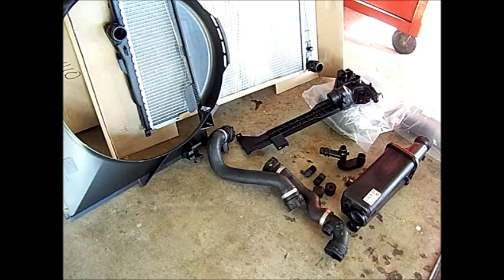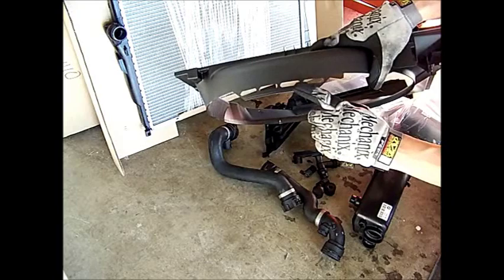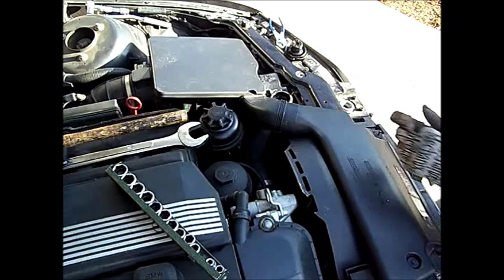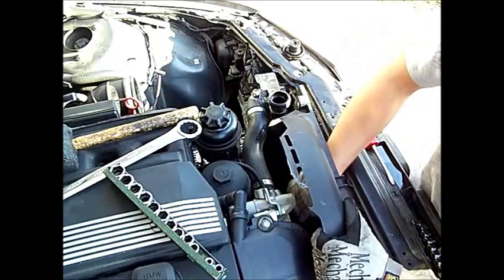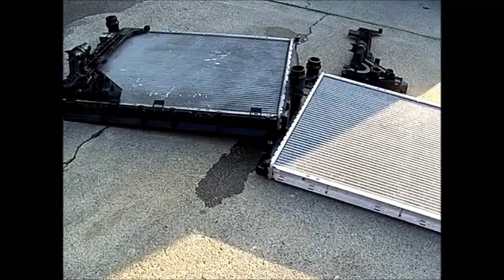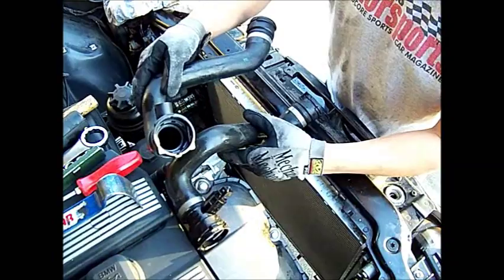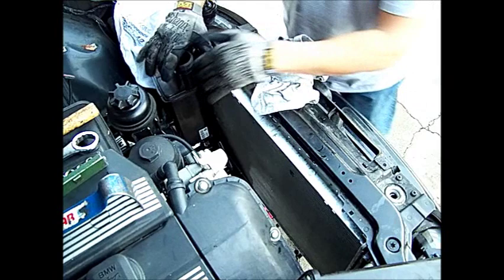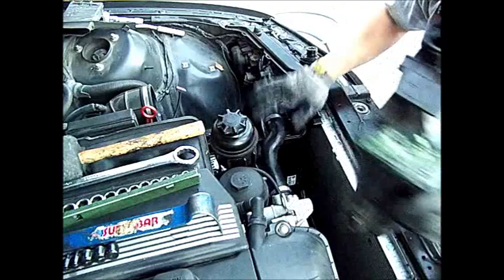BMW 330i, 325i, 323i, e46 Radiator and Expansion Tank Replacement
This video shows you how to remove and replace a Radiator and Expansion Tank on an e46 BMW.  This procedure is the same or similar for all e46 BMW 323i, 325i, or 330i vehicles.  Try to purchase only Genuine BMW parts for this procedure because the aftermarket parts can leak or not fit so well, the Expansion tank is prone to leakage and the radiator is a delicate unit due to plastic side tanks. This is one area you don't want to cheap out on because you may need to go back in if something doesn't fit just right (causing leaks or cracks).  When filling the system back, only use BMW coolant. Make sure to bleed the coolant system from the upper radiator hose while the engine is running and up to temperature.  If your radiator cap is old, replace it. While your radiator is out, wash down the AC Heat Exchanger with a hose to make sure the fins are clean and cleared.  Be careful not to bend any of the fins.